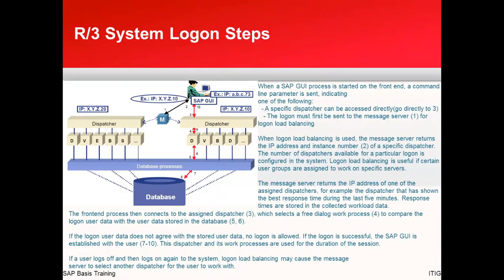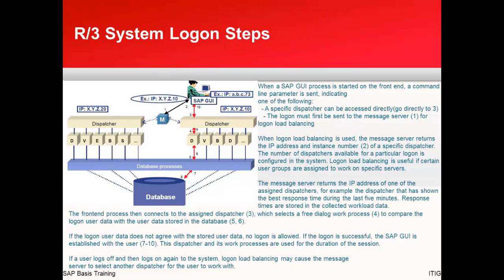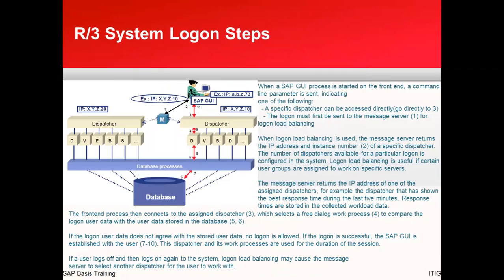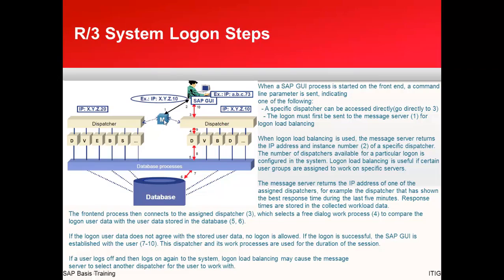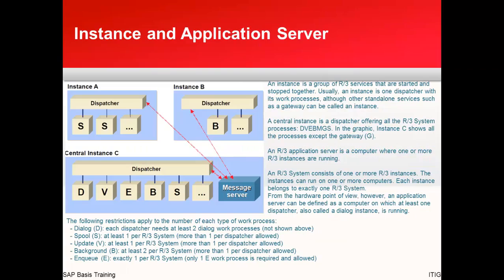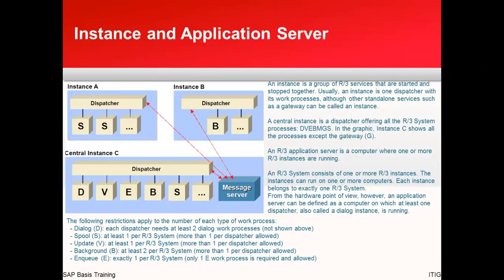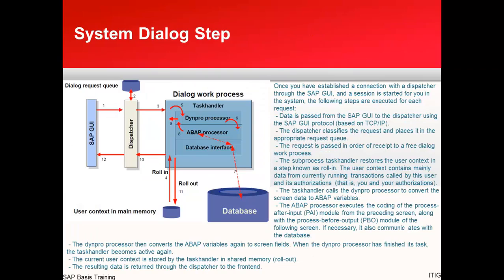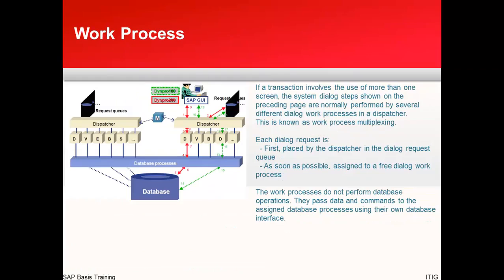Dailog Work Process in SAP